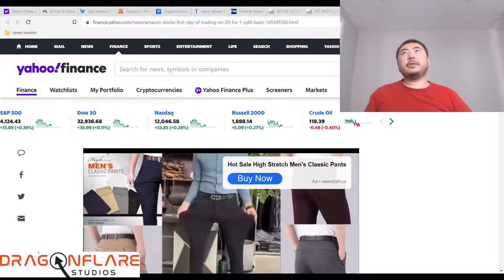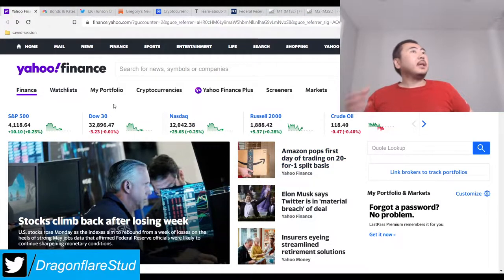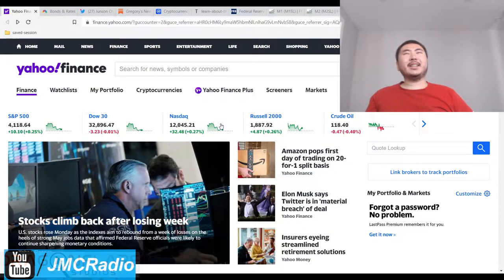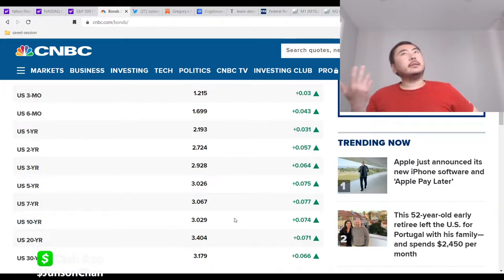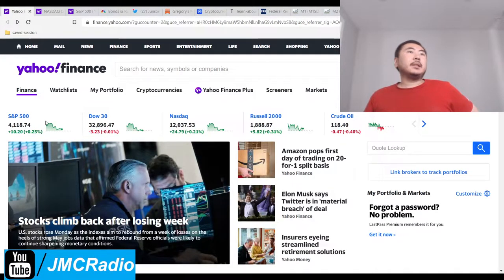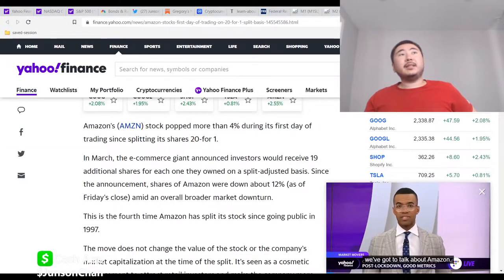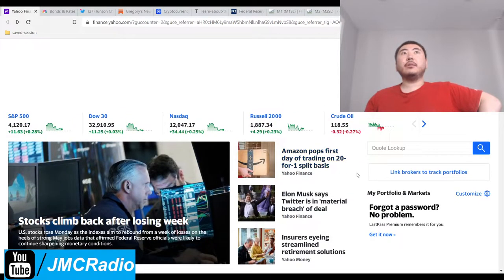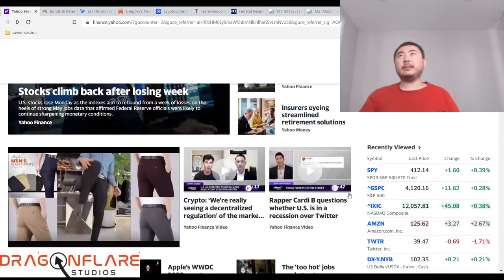Amazon Stock Splits 20 To 1 Price Up %3 - Predictions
I haven't seen any real fundamental problems with Amazon and no real negative news about them in particular.

The markets are still in a corrective phase with the Nasdaq still adjusting to higher interest rates and inflation.